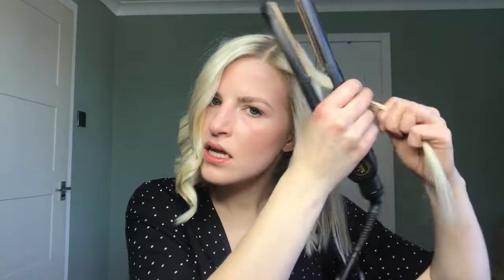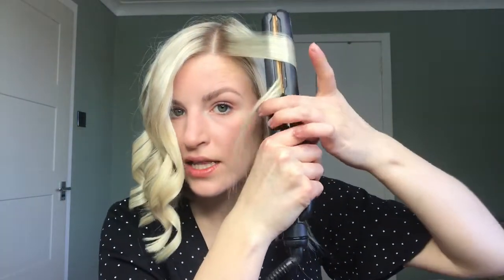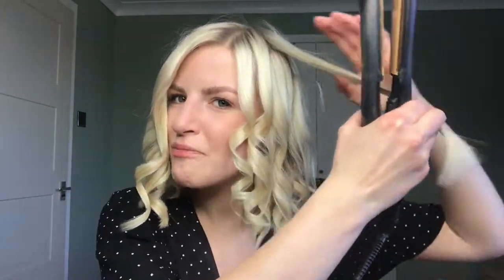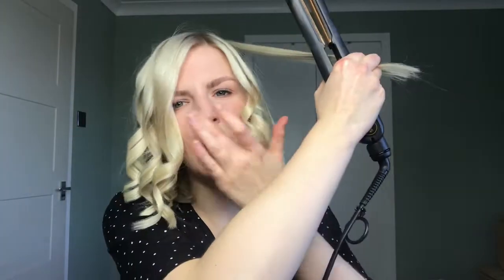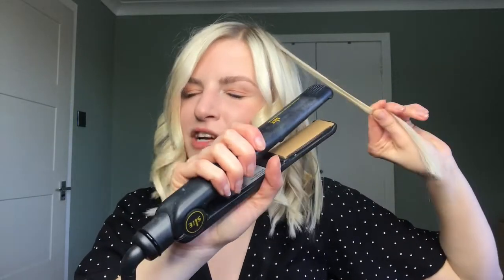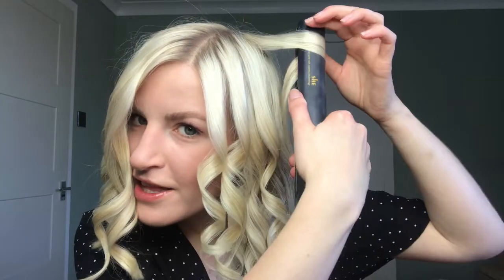HOW TO CURL WITH STRAIGHTENERS - SO EASY & QUICK!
This is the easiest and quickest way to create curls using your straighteners! I know a lot of clients who struggle to create this look on themselves. THIS IS IT!!

Products Used -
Beauty Works - Argan Serum
Beauty Works - Dream Shine
Schwarzkoph - Silhouette Hairspray